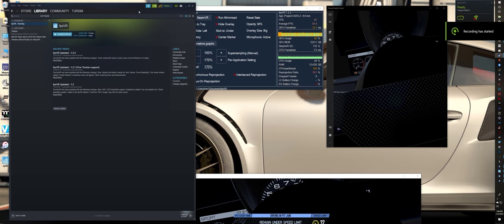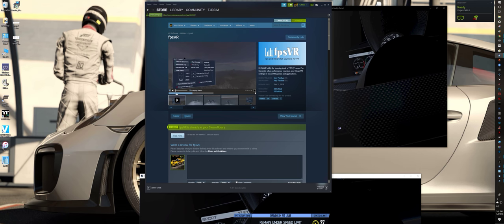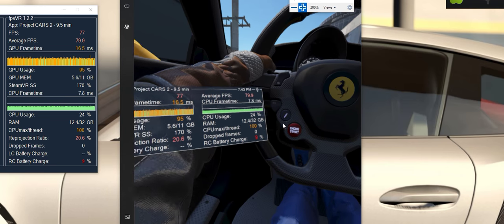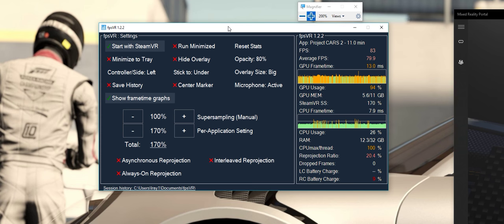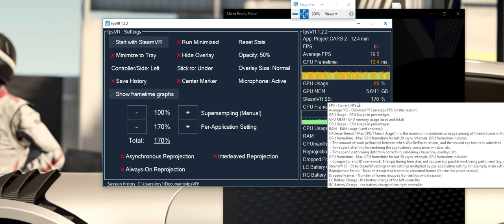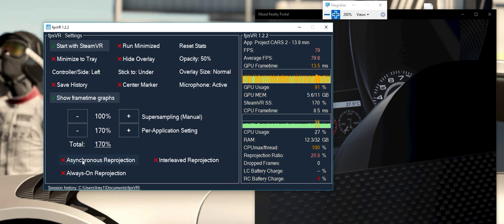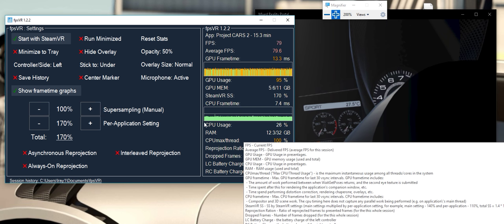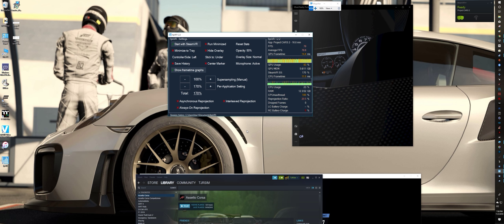FPSVR First Look at a WMR FPS Counter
**Follow Me**

Mem: Crucial MX500 2TB SSD
Mem: Seagate Bare Drives 8TB Barracuda:
Mem: 2 Samsung 970 EVO 1TB in Raid 0
Cables: Thermaltake Blue and Cable Mods
USB 3.0: Inateck Superspeed 7 Ports Qty 2
Rad AOI: Thermaltake Floe Triple Riing RGB 360
PSU: Thermaltake Toughpower Grand RGB 850W
Fans: Thermaltake Riing Plus 14 RGB 140mm
PC Case: Thermaltake View 71 RGB